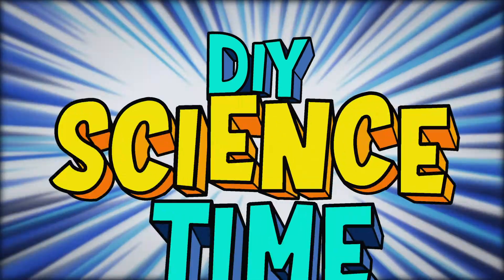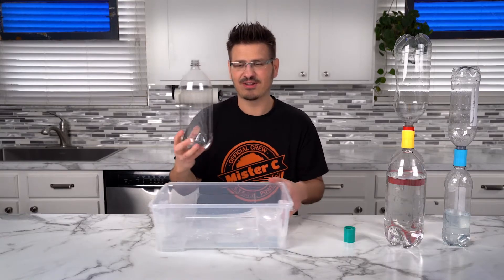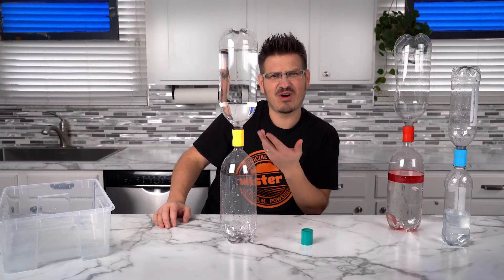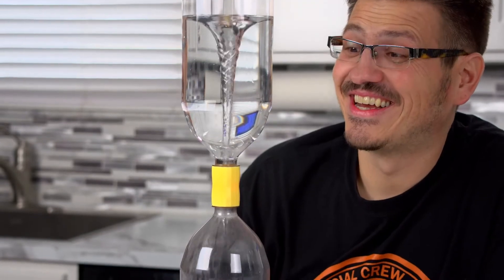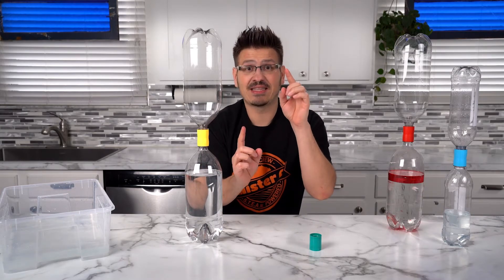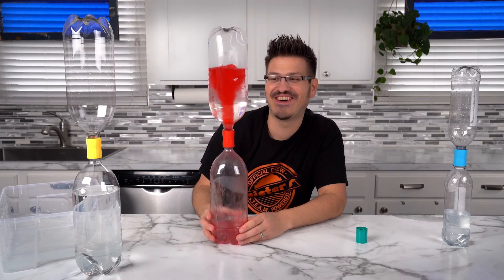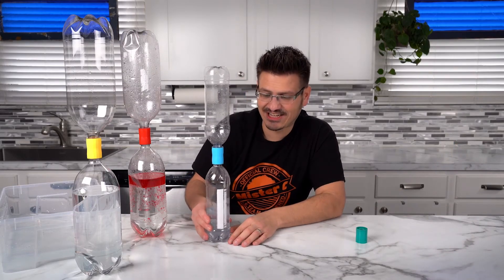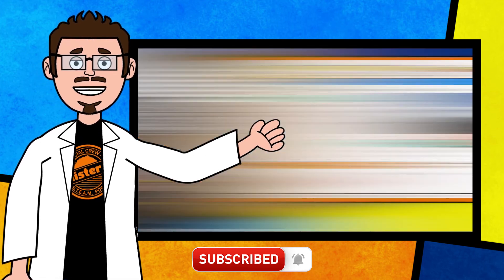DIY Tornado in a bottle